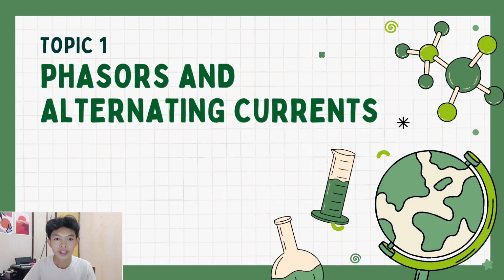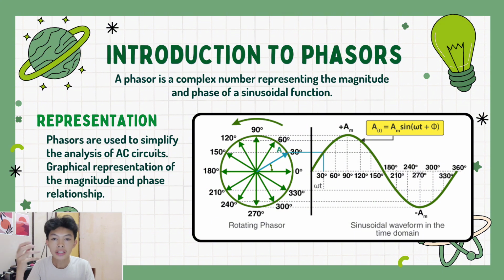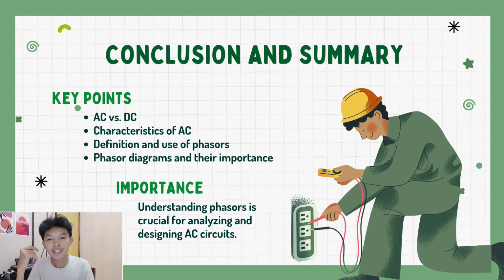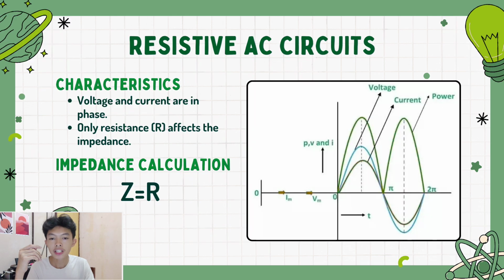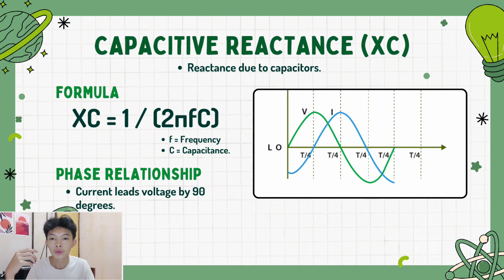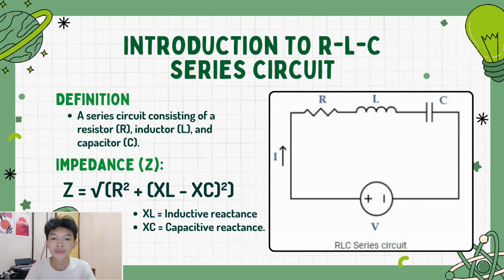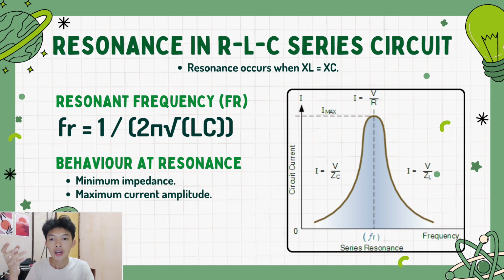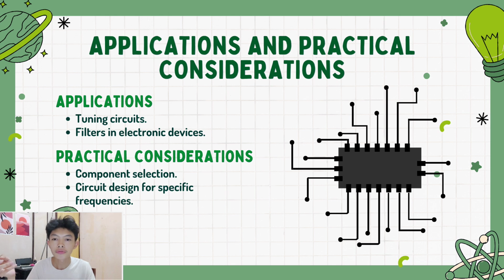ALTERNATING CURRENT | Science Physics 3